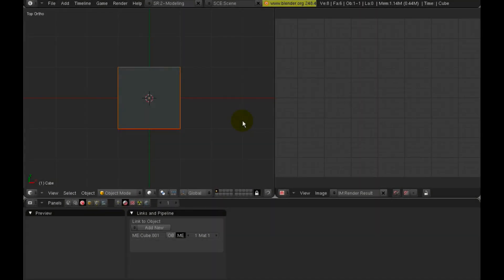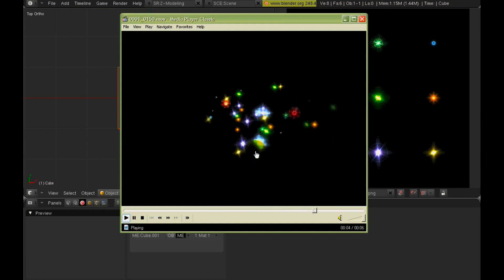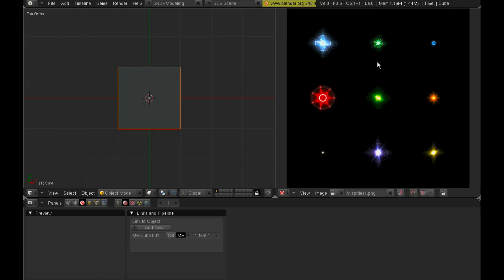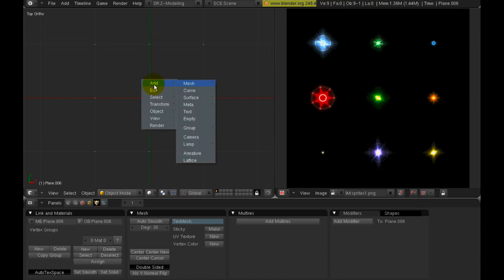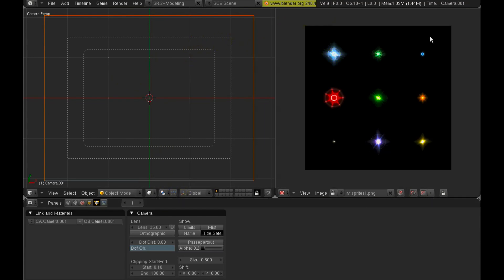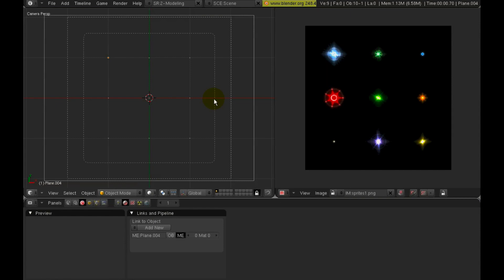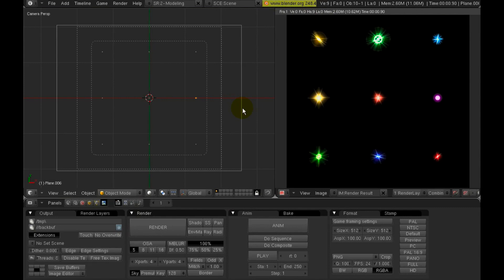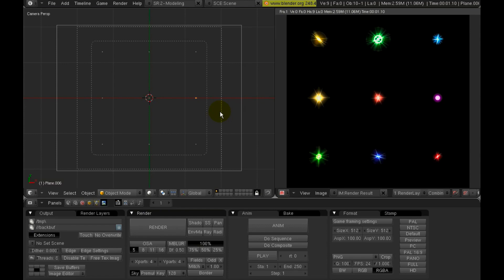CGC Classic: Magic Wand Particle Effect using Billboards pt. 1 (Blender 2.4)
In this 3 part series, Kernon Dillon covers how to make a fun magic wand effect using billboard particles.